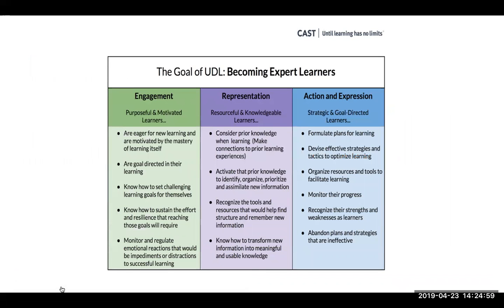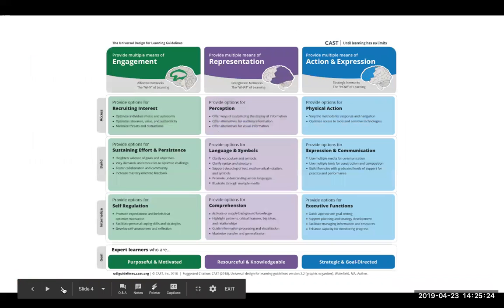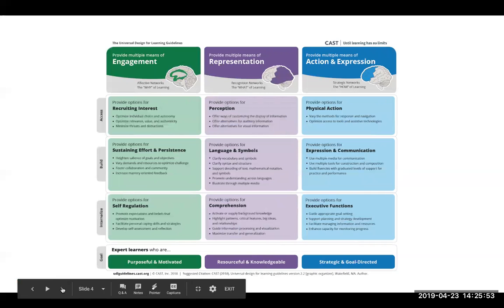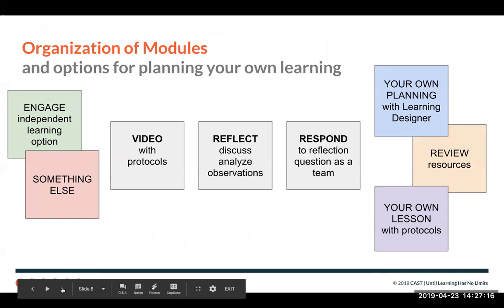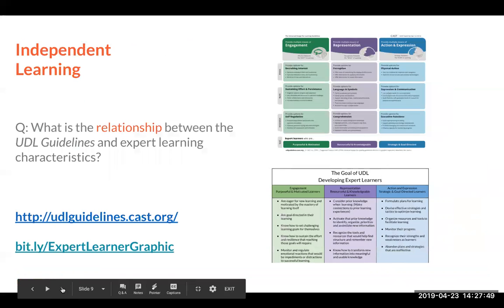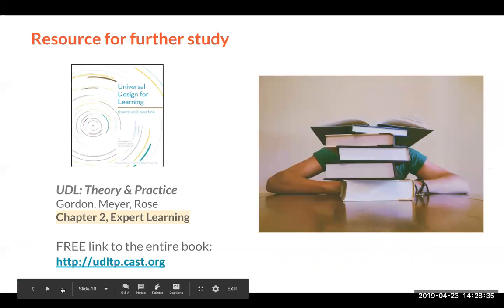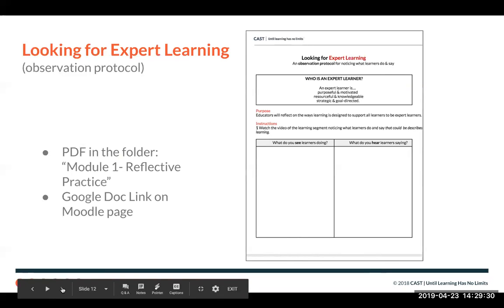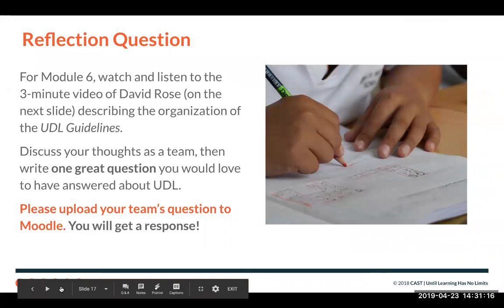Module 6 : video